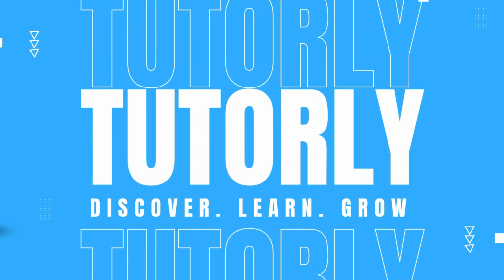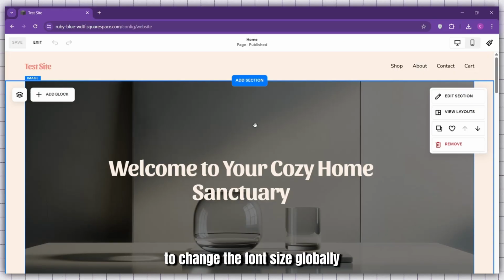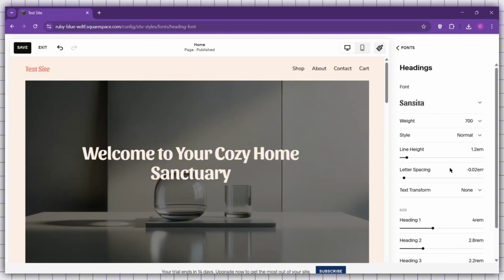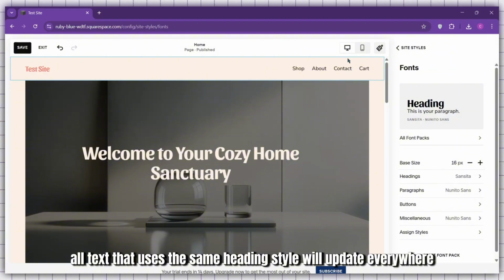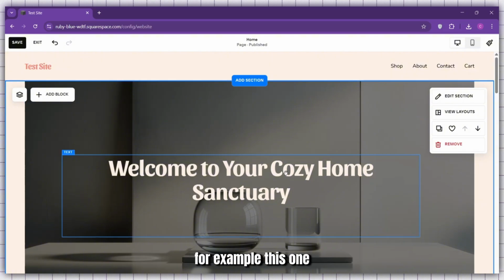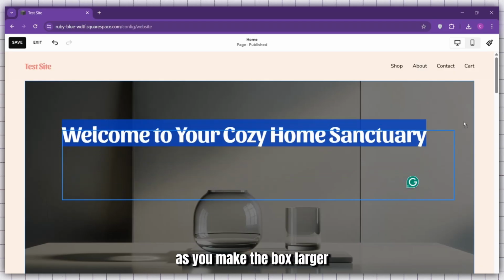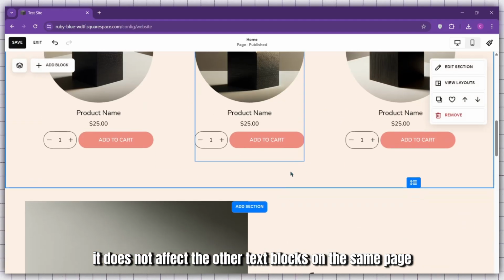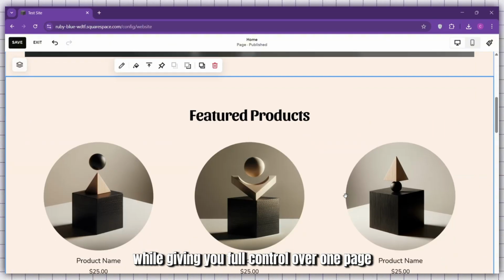How to Change Font Size on One Page in Squarespace (2026 Guide)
Learn how to customize your Squarespace website by changing the font size on a single page. This tutorial will guide you through the process of adjusting font sizes in Squarespace, allowing you to enhance the readability and visual appeal of your website. Whether you're a beginner or an experienced user, this video will show you the steps to take control of your font sizes and create a unique look for each page. Discover how to make your content stand out and improve the overall user experience on your Squarespace site.